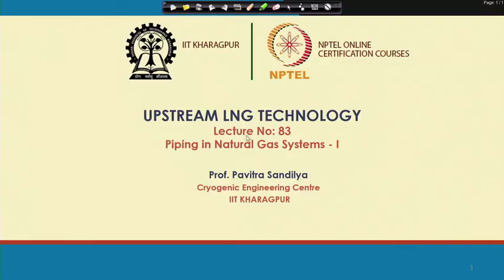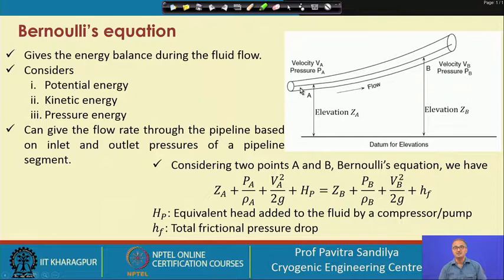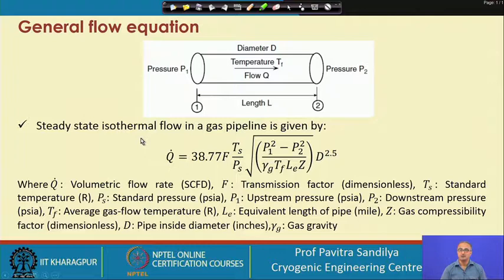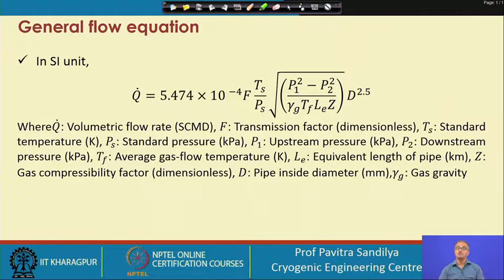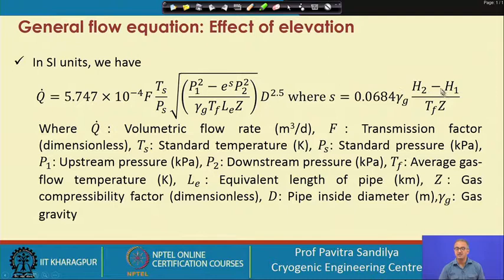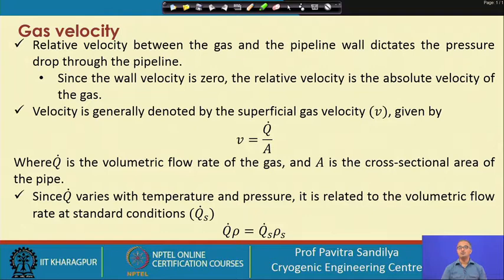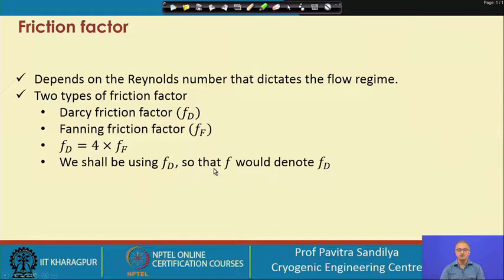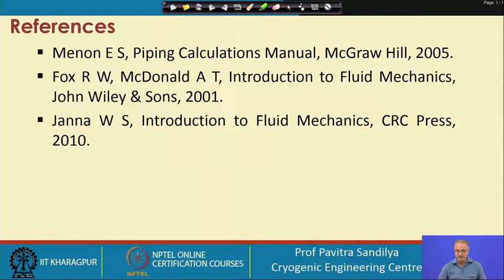Lecture 83: Piping in natural gas systems - I